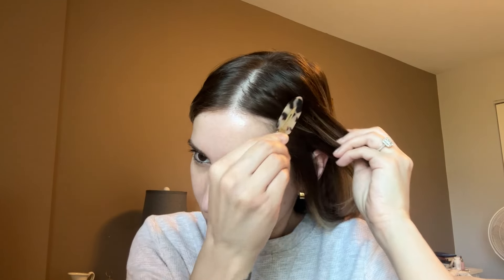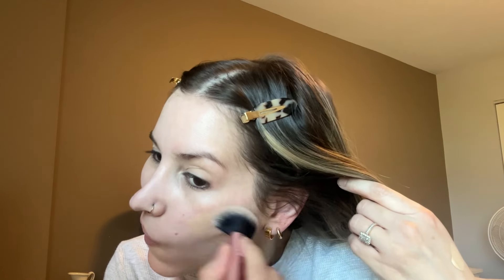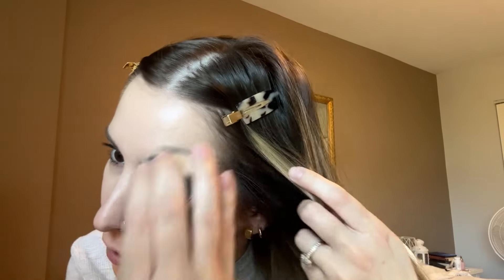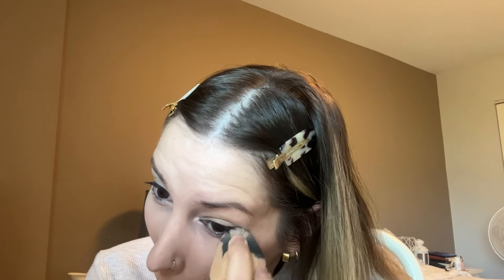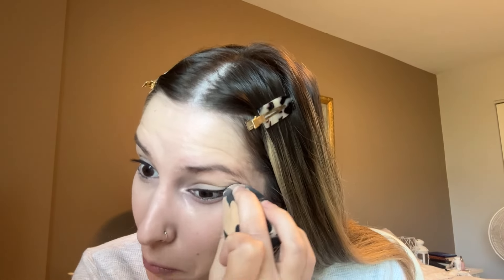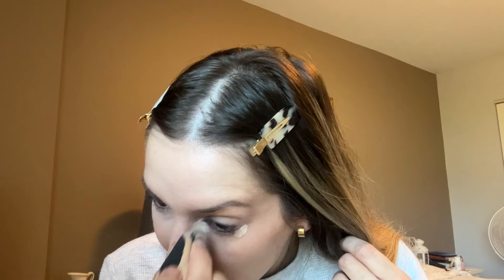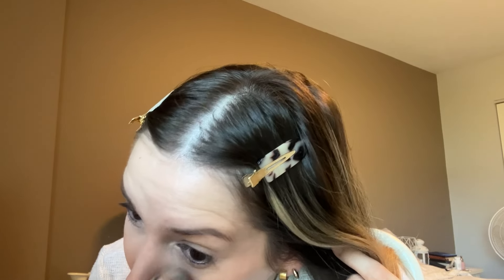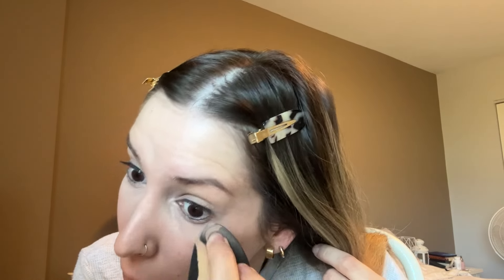Trying the Armani Luminous Silk Bronzer, Blushes & Prisma Glass Gloss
Hi friends,

Nothing brand new here but wanted to play around with the Armani Luminous Silk Bronzers & blushes and try out the Prisma Glass Gloss in the newest shade Nude Glow. Let me know what you think!

Xo Rach